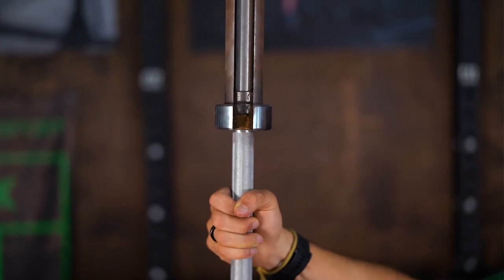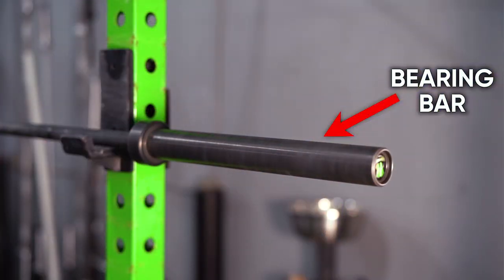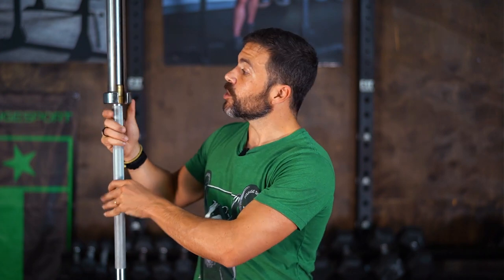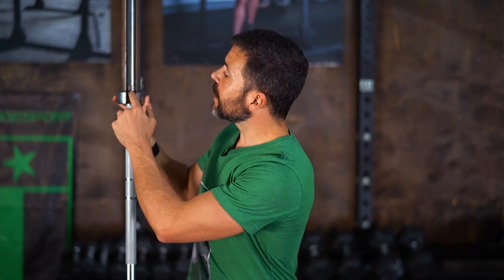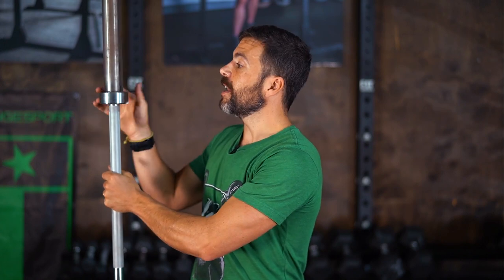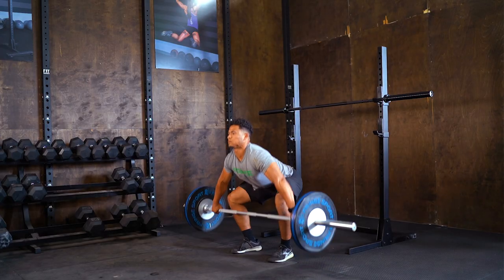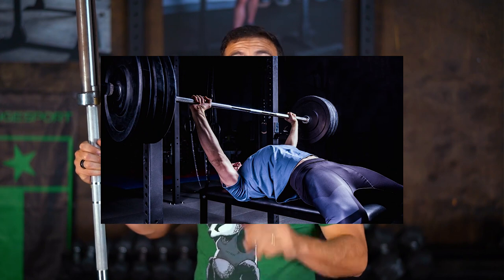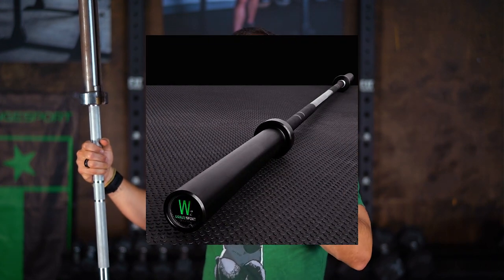Bushing vs Bearing Barbell | Which Should YOU Choose?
Bushing or bearing barbell? What's the difference? Which should you buy for your garage or home gym? We break it all down in this video.

- Click here to shop our Wonderbar in bushing or bearing configurations

- Click here for in-stock & ready to ship garage gym gear